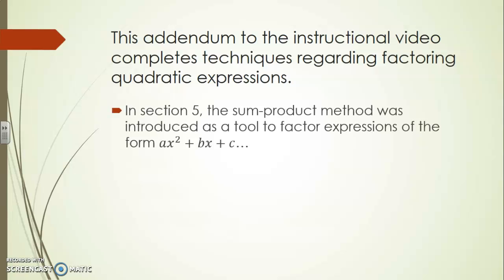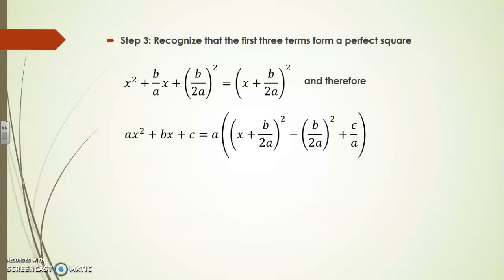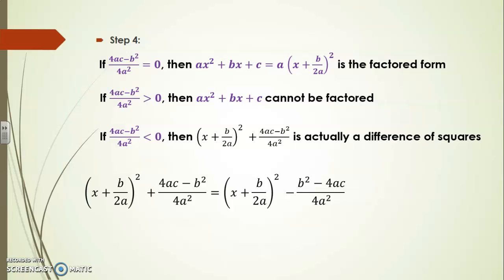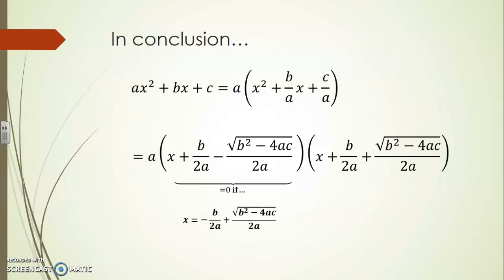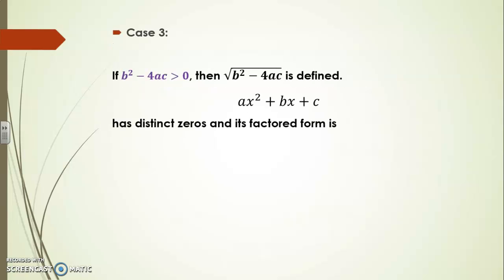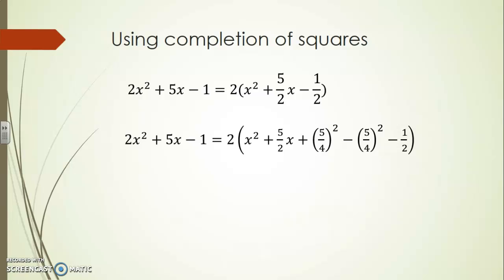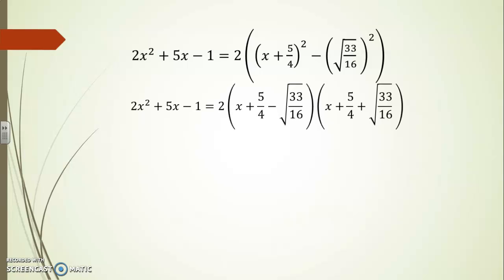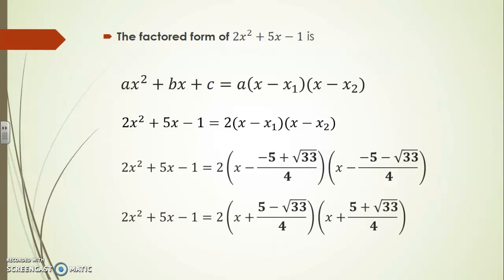Completion of squares and the quadratic formula